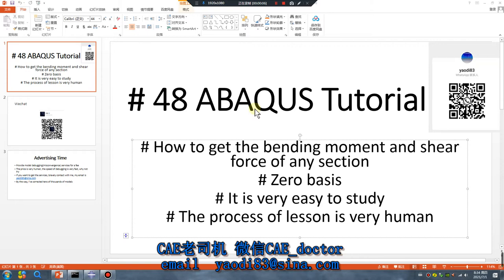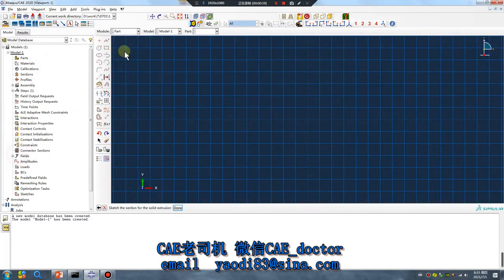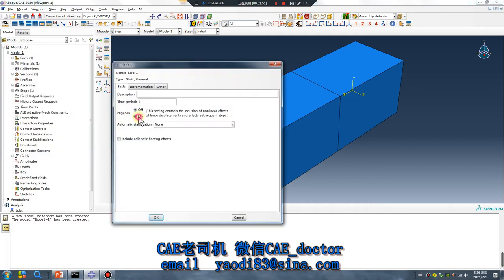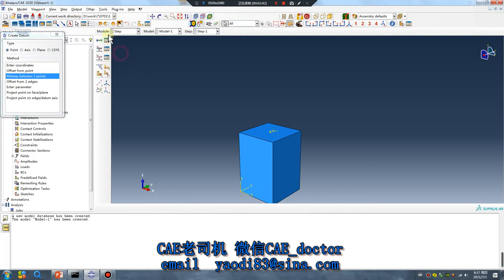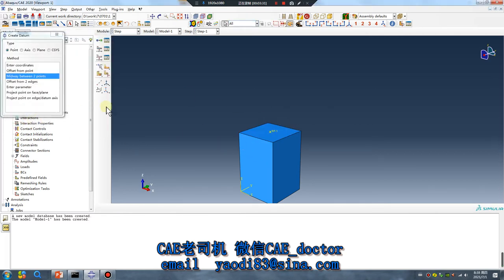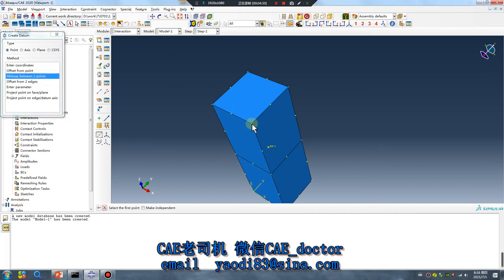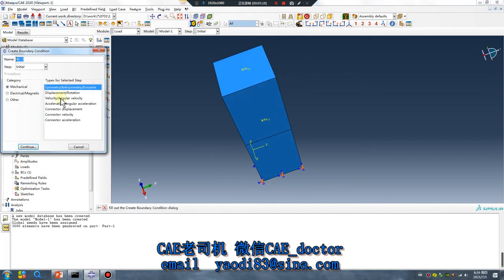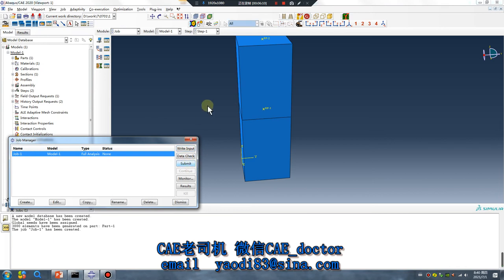# 48 ABAQUS Tutorial # How to get the bending moment and shear force of any section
# How to get the bending moment and shear force of any section